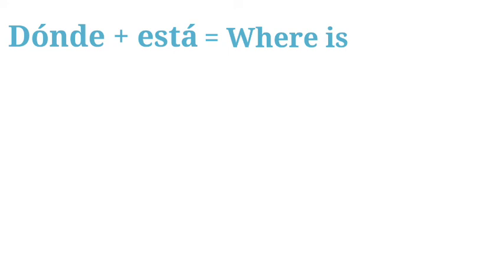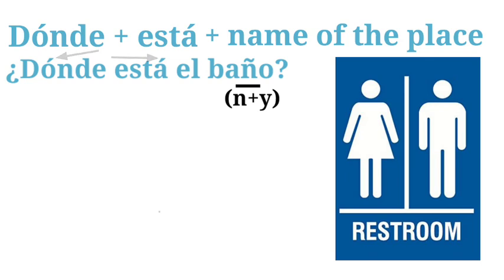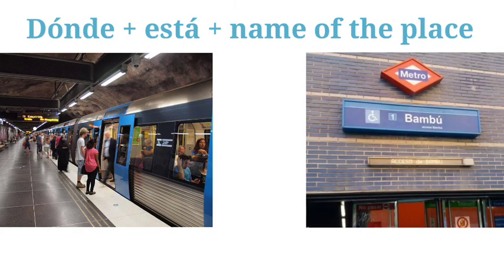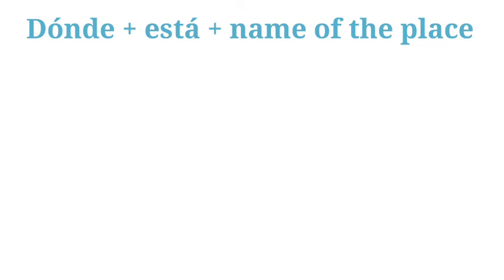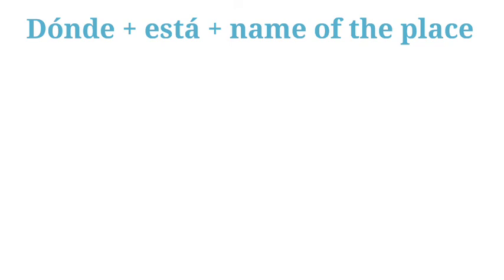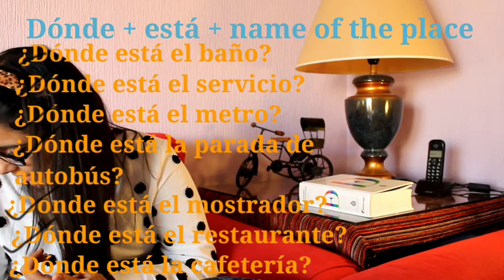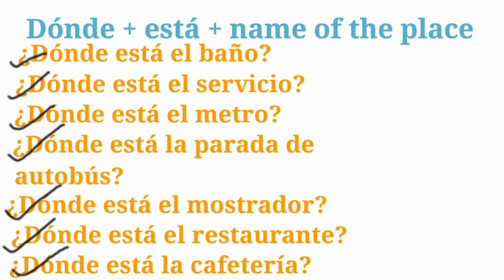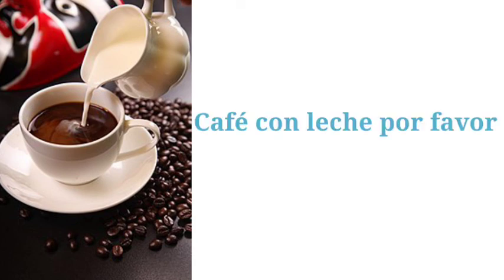Superfast Spanish for beginners(The most frequently used words and phrases)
This video will enable viewers to express themselves in some very common situations. It would be quite beneficial to see part one of this series as well.